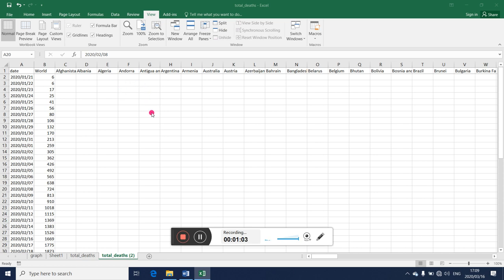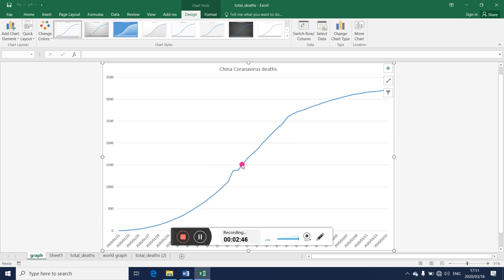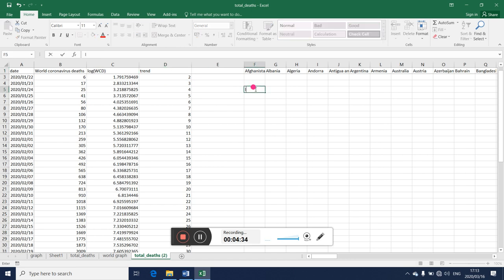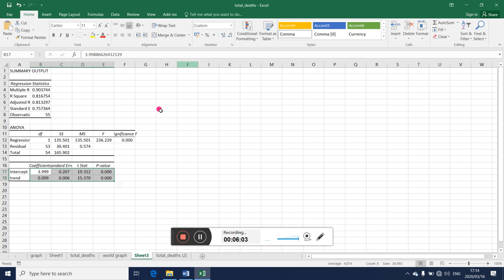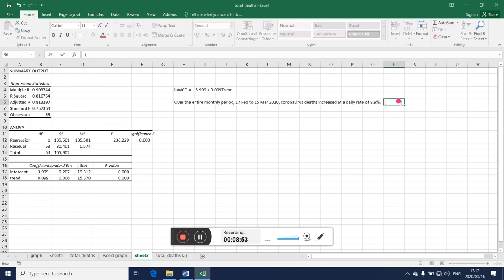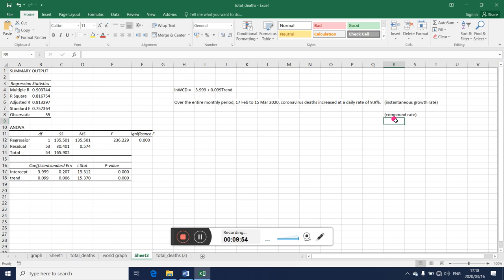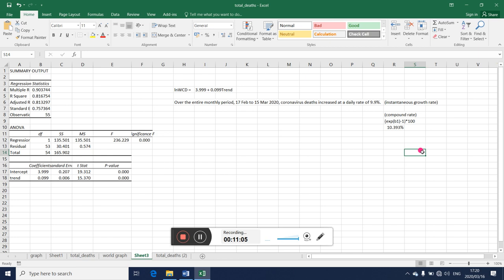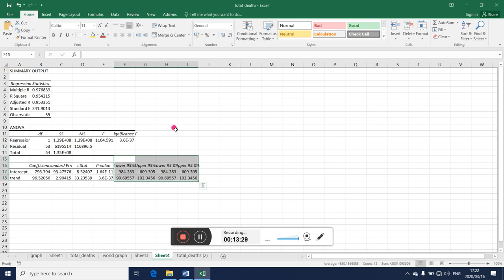Coronavirus induced deaths and trend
Semilog models with trend as the regressor. Interpretation of the trend coefficient.